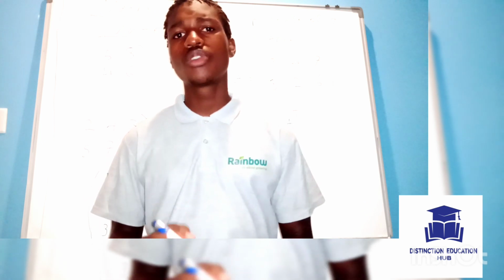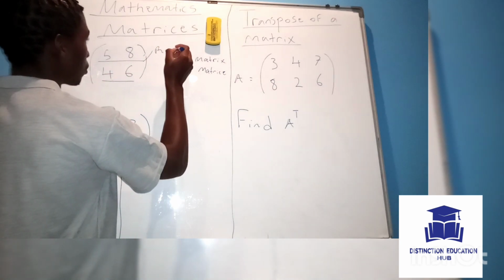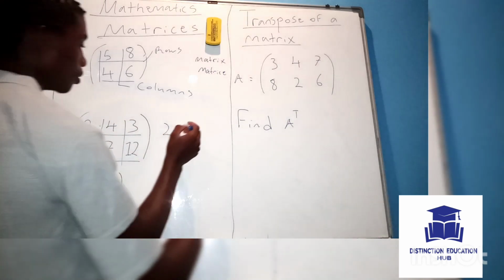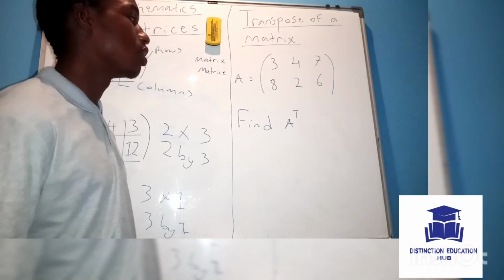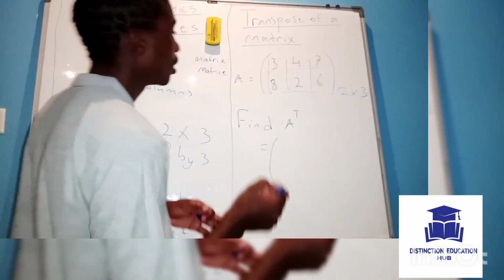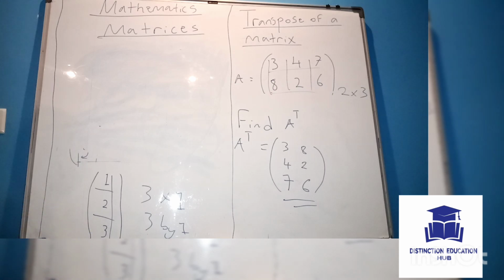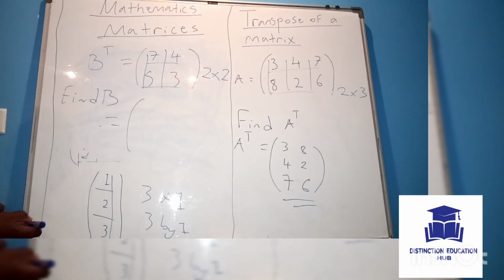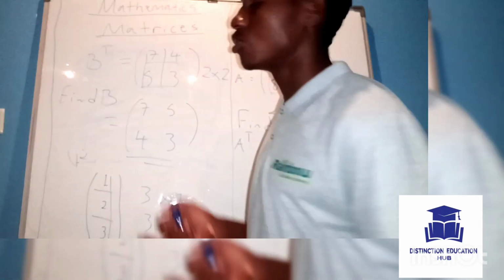introduction to matrices